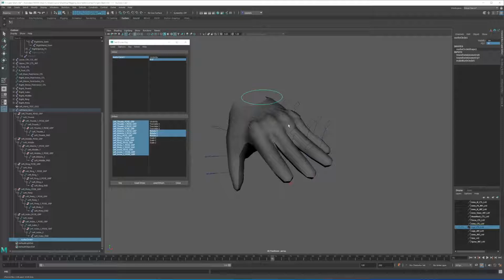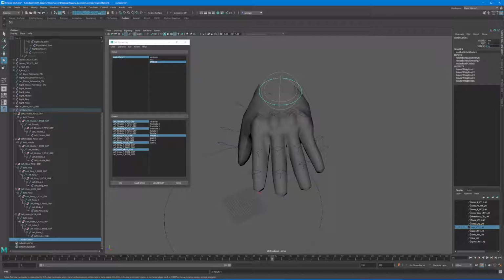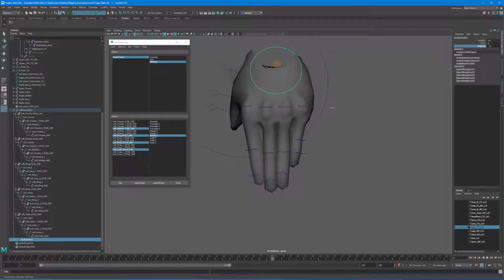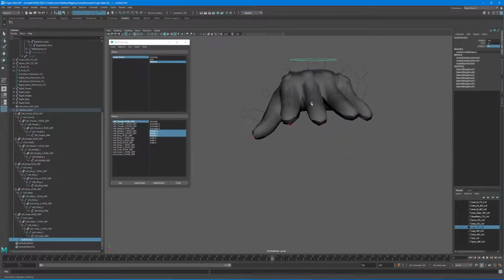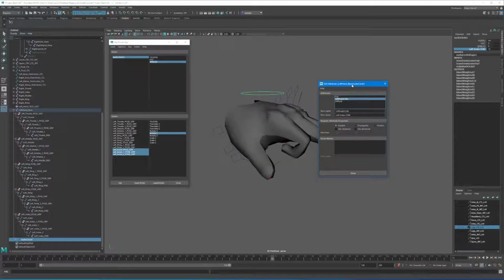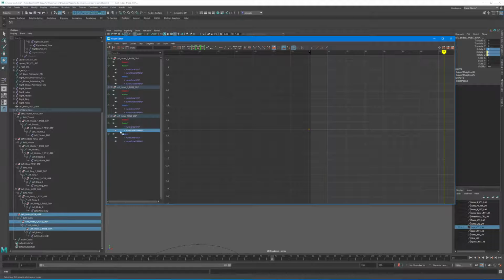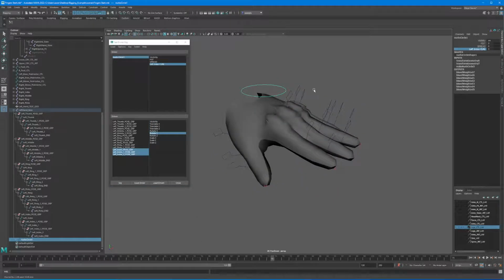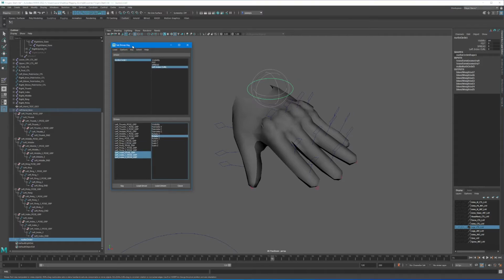Hand Rig - Adding More Poses (Assignment 3)